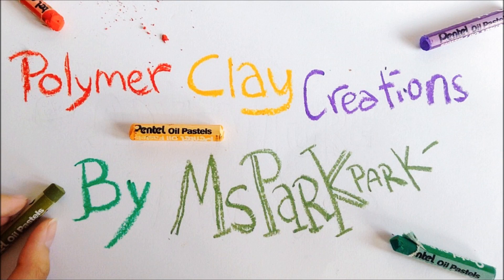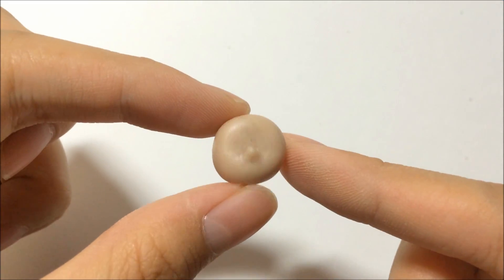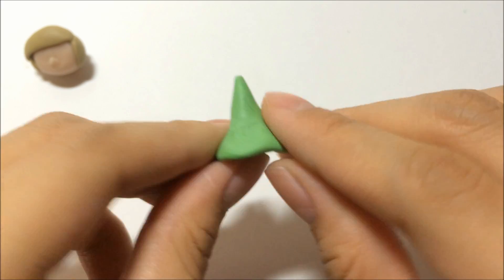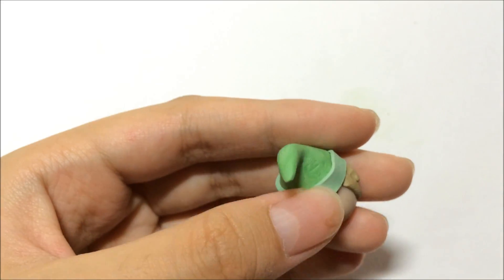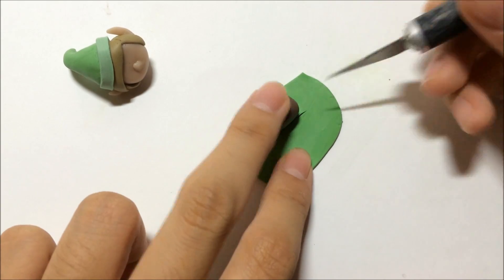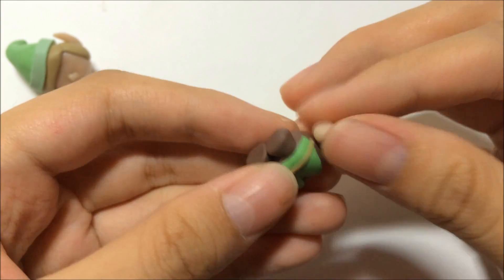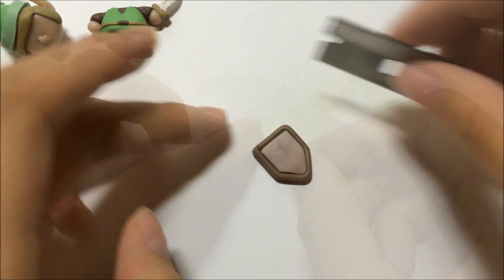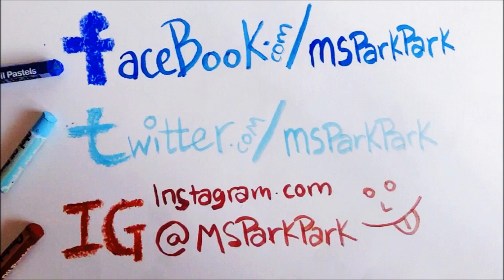How To : Polymer Clay Legend Of Zelda "Link"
Learn how to make this cute little chibi Link from Legend of Zelda ! I love it sooooo much ! And im finally back from Australia ! I'll be uploading a vlog soon ! :D anyways , I actually pronounced the " Legend " wrongly , I read it as league instead so I apologized for the mispronunciation !

Please do check out my Etsy shop ! It would means a lot ♥

Thank you so much for 10k !

• SOCIAL ME !
- Be my friend / like me on Facebook ? @msparkpark